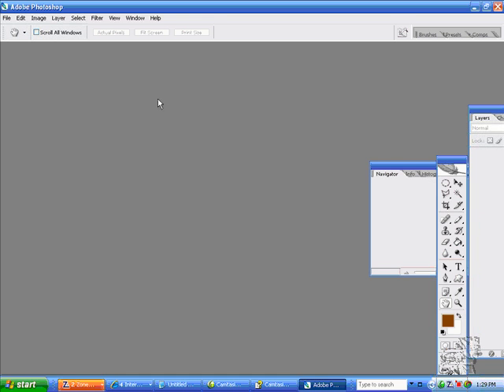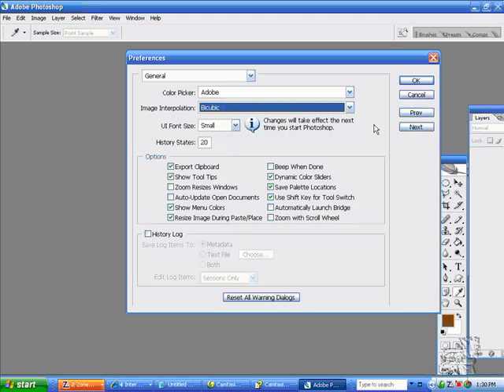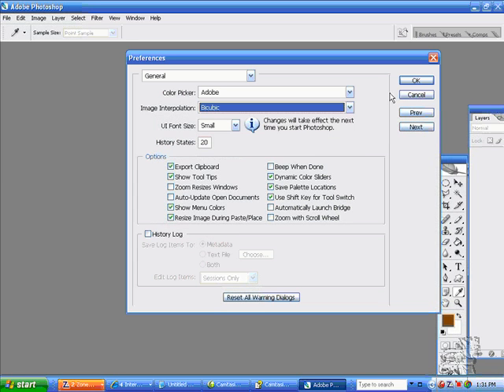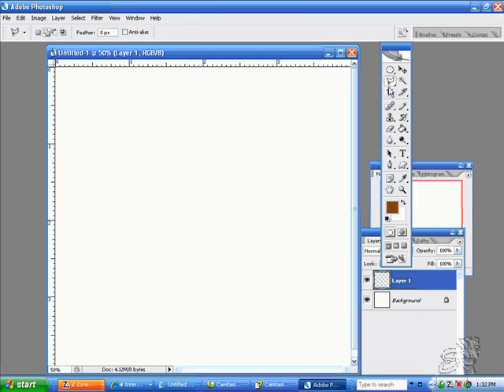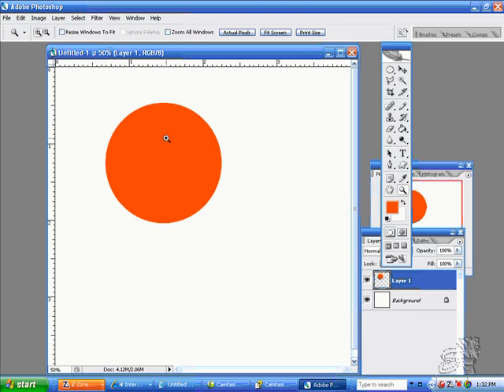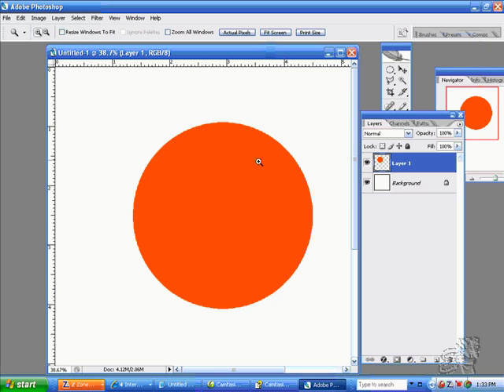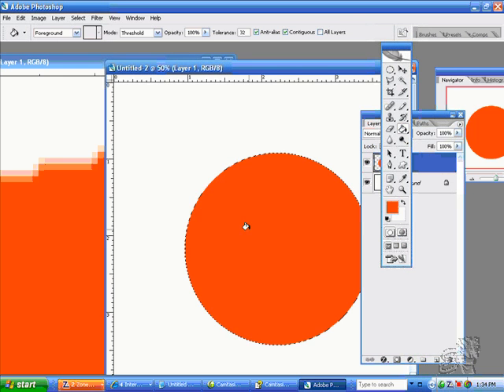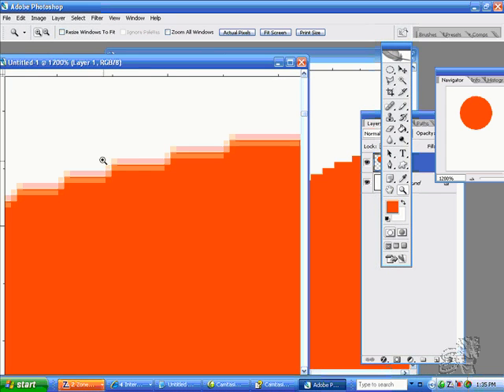INTRO PS 4 Pref 1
INTRO ADOBE PS BASIC FUNCTION SERIES:This video explains and illustrates the difference between the image interpolation setting of Bicubic and Nearest Neighbor in Edit-Preferences and how those settings affect the entire image when the image is resampled in Image-Image Size